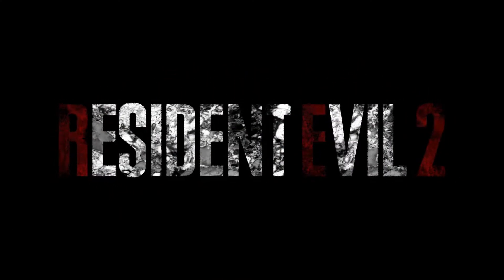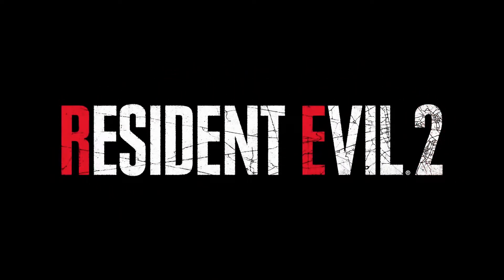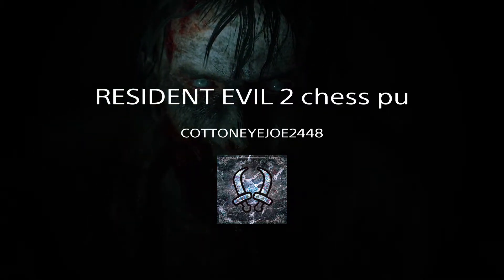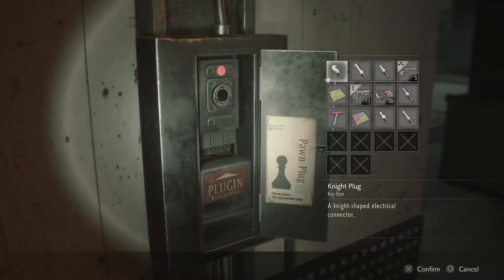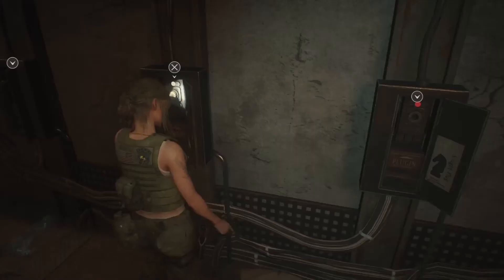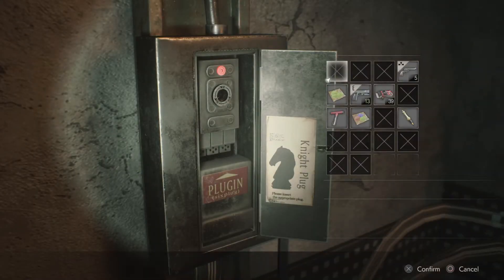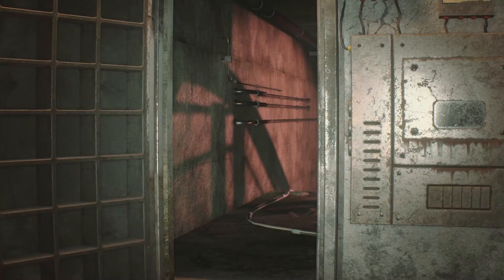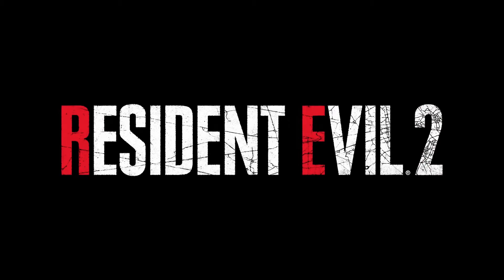RESIDENT EVIL 2 chess puzzle A and B